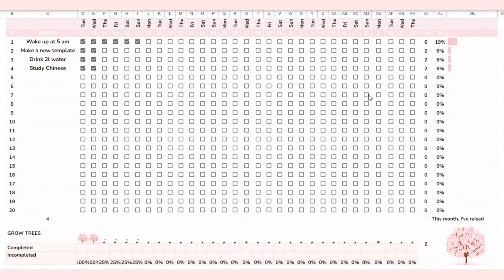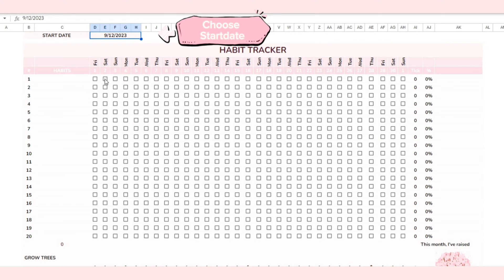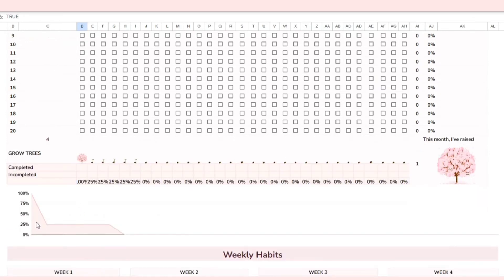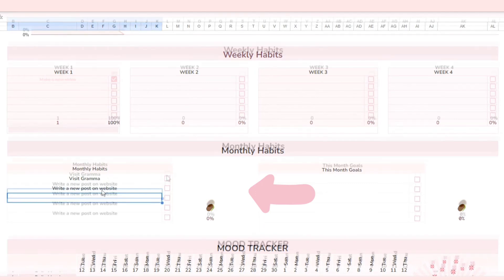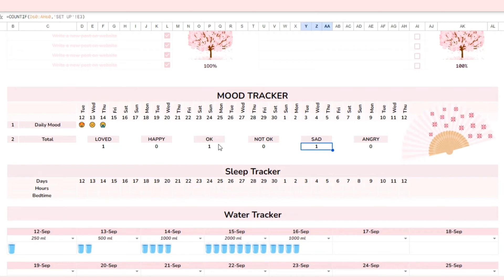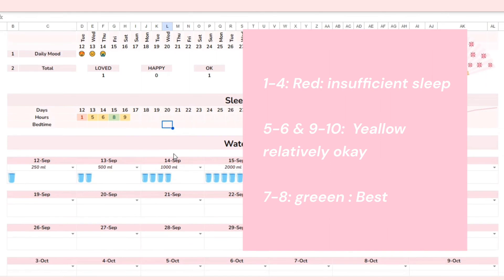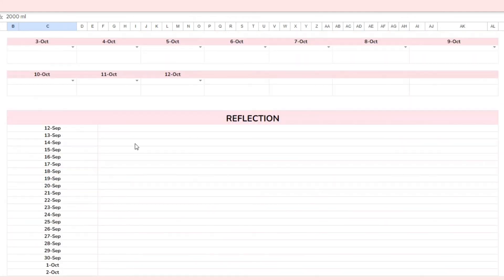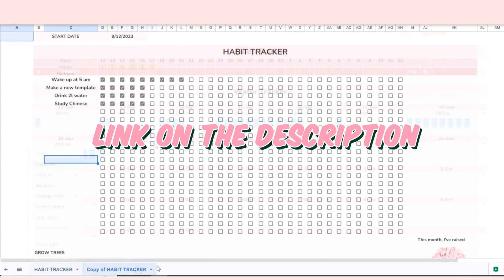Habit Tracker - Growing Viral Plants 🌸🌸 on Google Sheets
This video will help you learn how to effectively track your habits using checkboxes and sparklines on a spreadsheet. It also shows you how to track your mood, water intake, and sleep, enabling you to better control your overall health.
Timeline:
0:00 : Intro
0:20 : Start dates
0:42 : see monthly progress
0:47 : See Daily Progress With Cherry Blossom Trees
1:00 : Weekly and Monthly Habits
1:29 : Mood Tracker
1:50 : Sleep Tracker
2:21 : Water Tracker
2:42 : Reflection
3:00 : Link to my Store